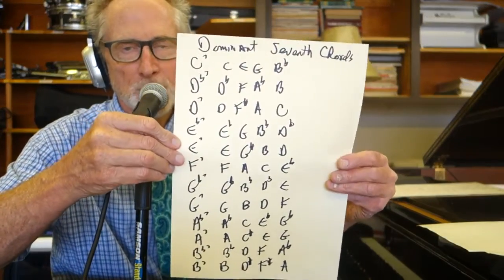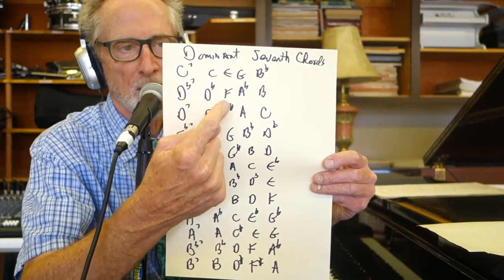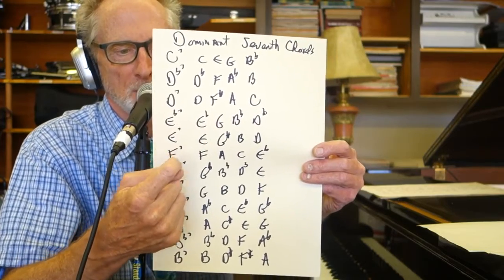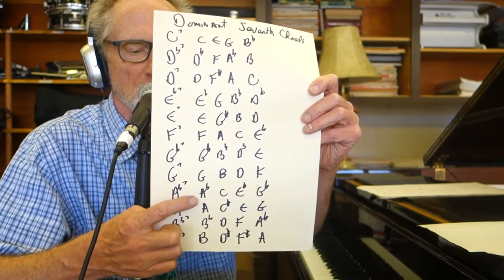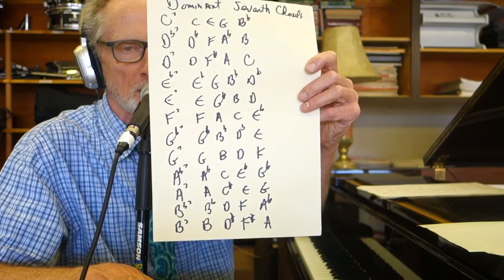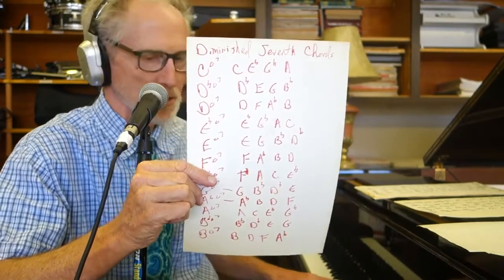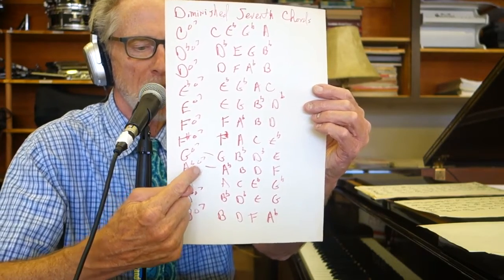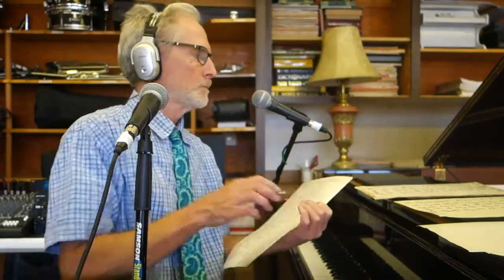Review Lesson #16-Dominant and Diminished 7th Chords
Dominant and Diminished 7th Chords